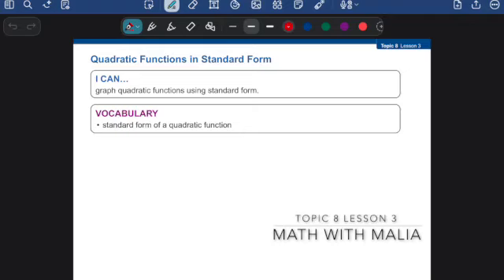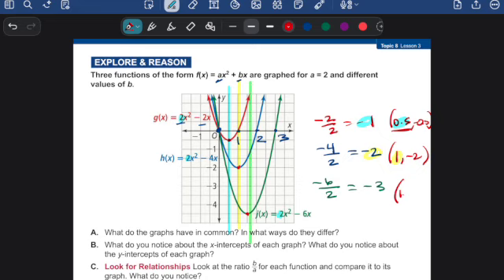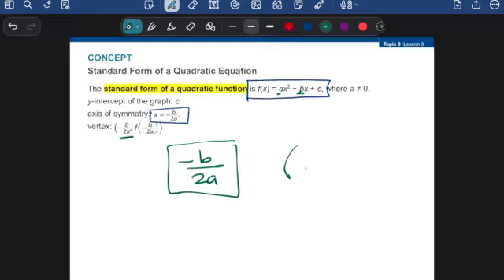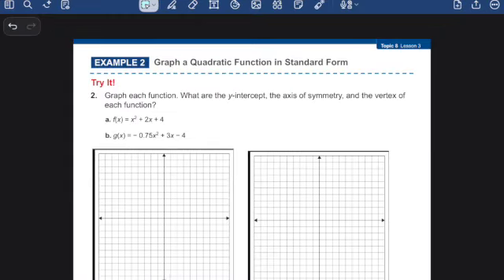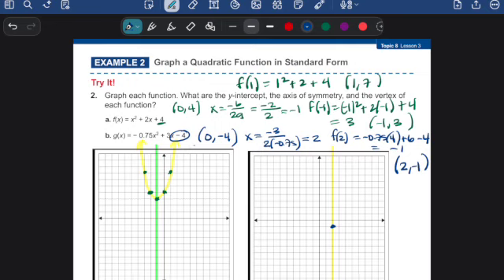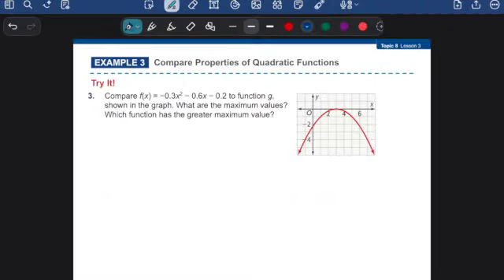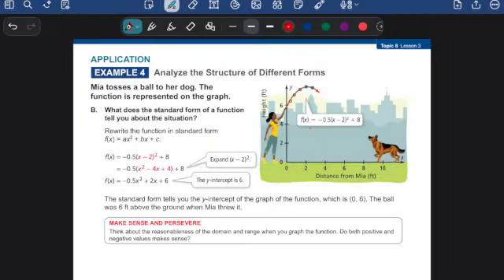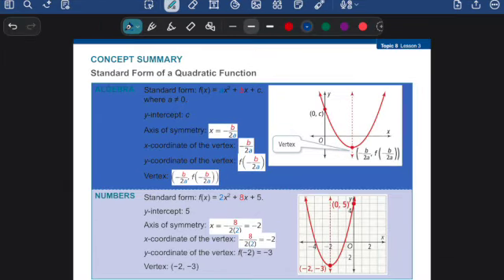Savvas enVision Algebra 1 Topic 8 Lesson 3